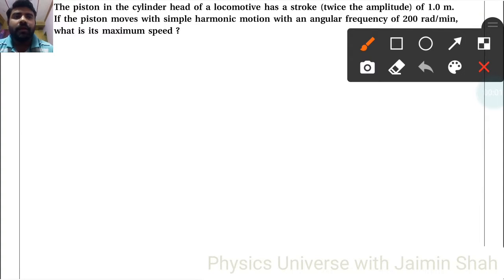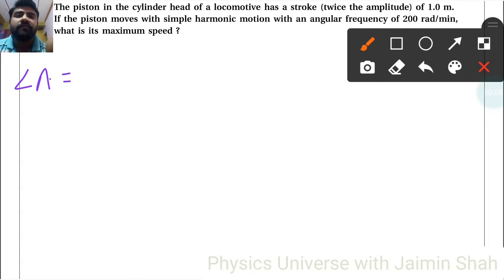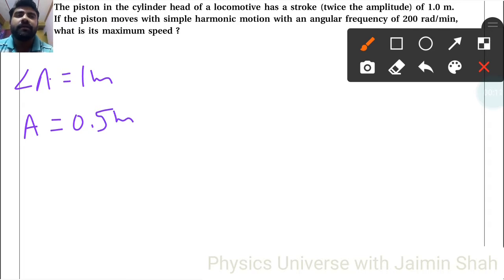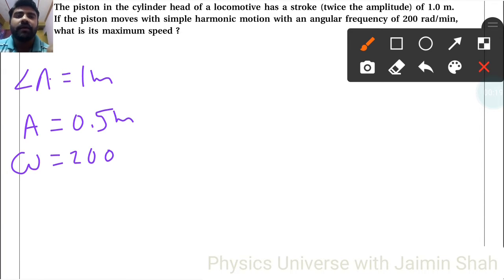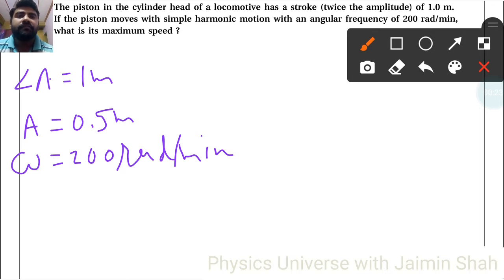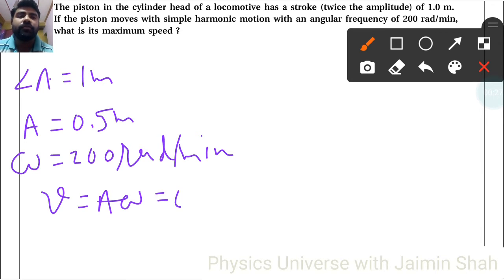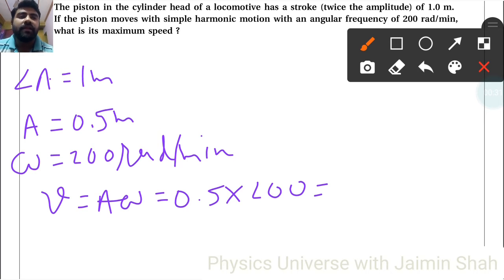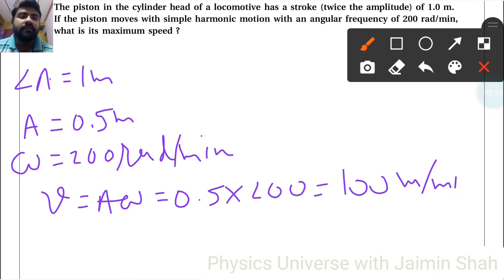NCERT Physics class 11 chapter 14 EXERCISE 14.14